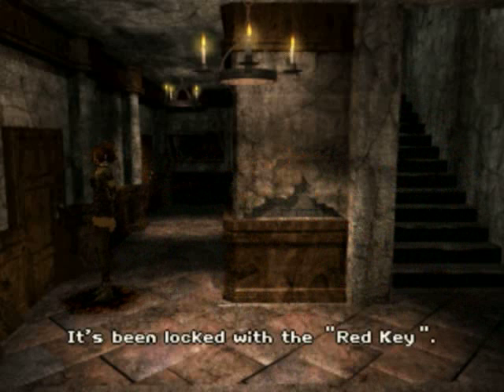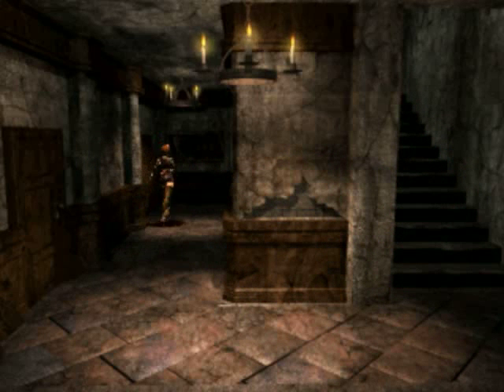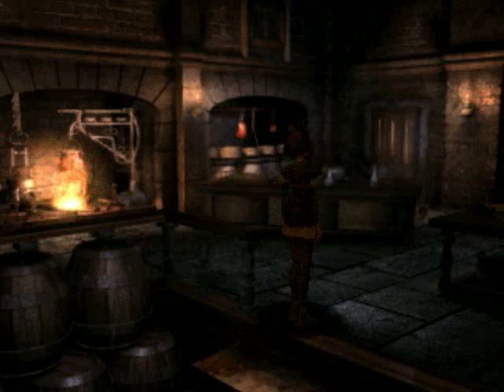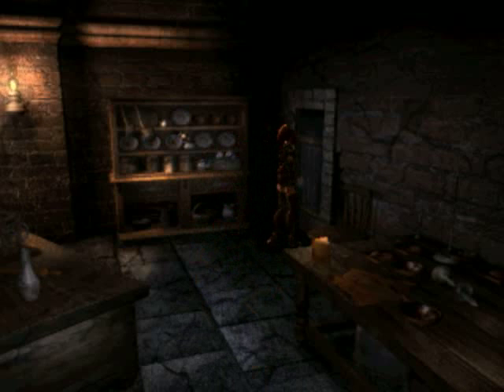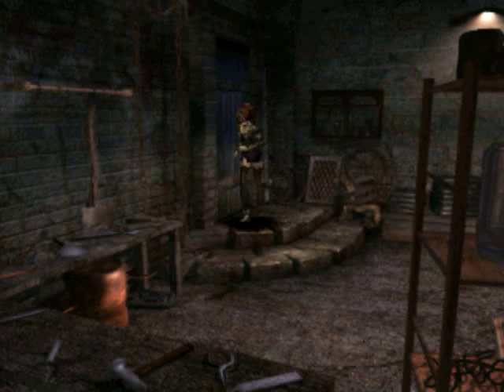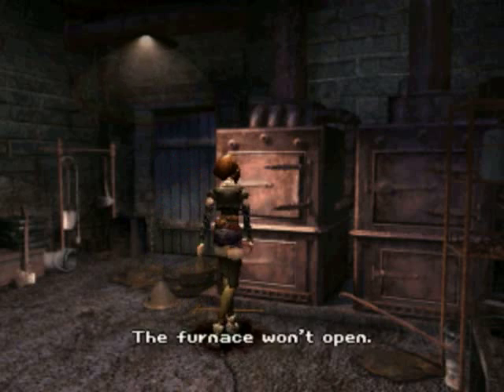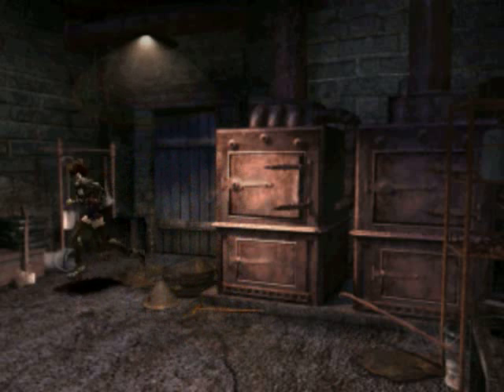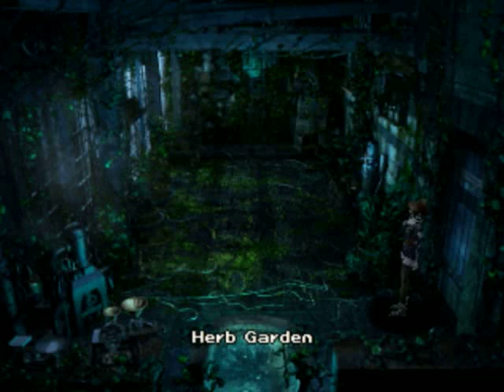Let's play Koudelka BLIND 4.5 FRUSTRATION!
This is to bridge the gap between Episode 4 and episode 5, Enjoy as I get lost.

This is the penultimate video used with the old way of recording. Look forward to more intelligible commentary in the future. My apologies if the audio is crappy, and you can't hear me.